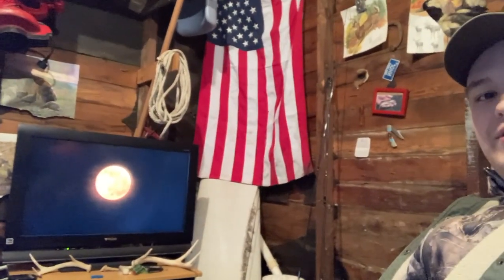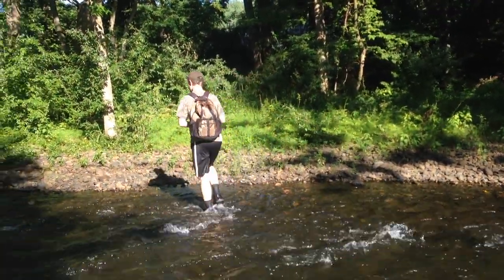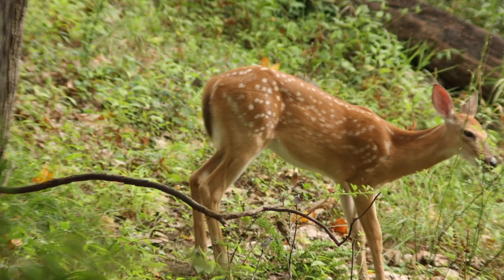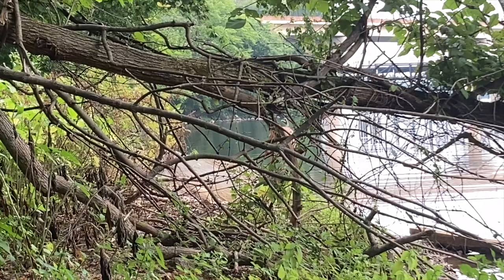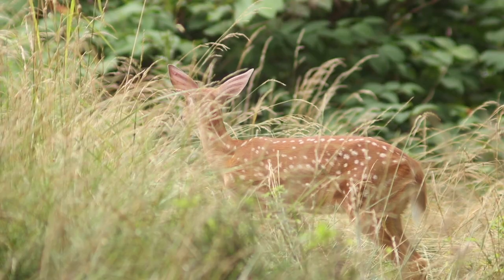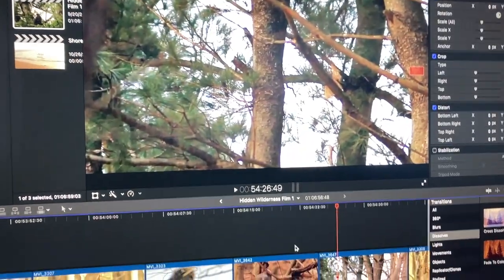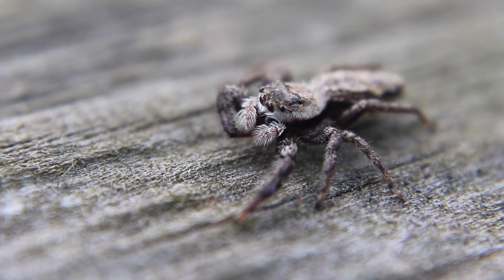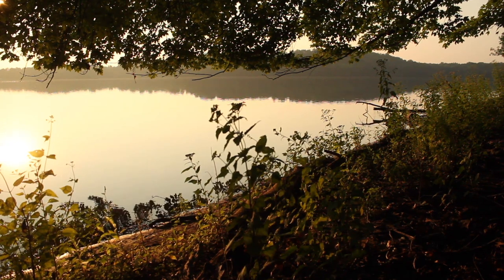How I Made a Movie! (Making of the Hidden Wilderness)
Learn about how I made my first feature length film the Hidden Wilderness.